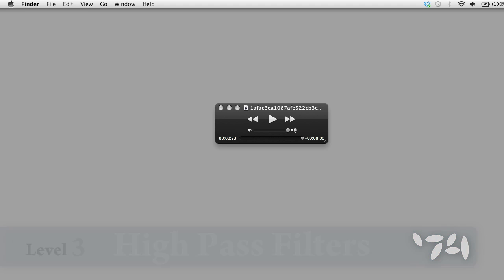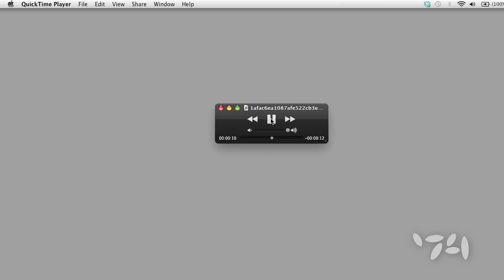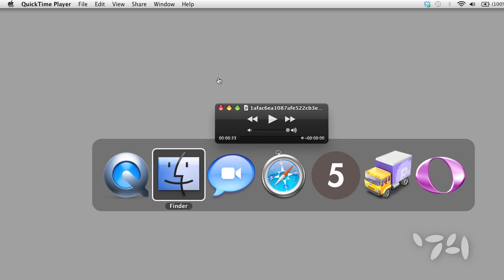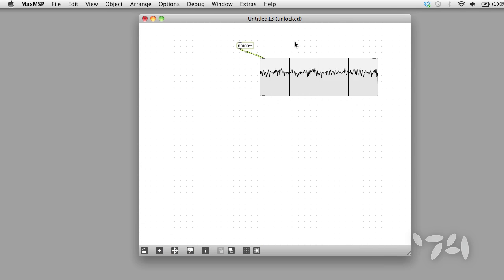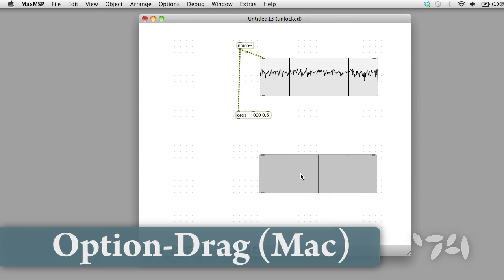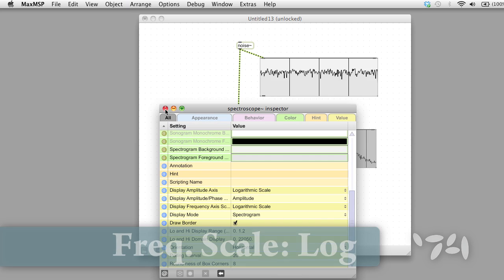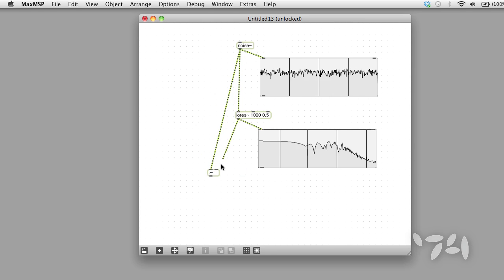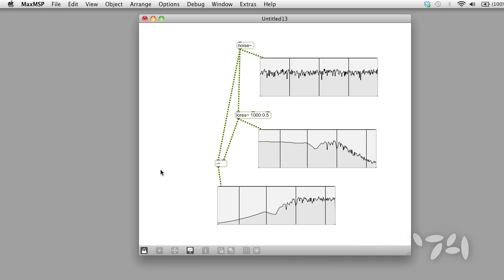Did You Know #5: High Pass Filters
Did you know you can make a high-pass filter using a low-pass filter?